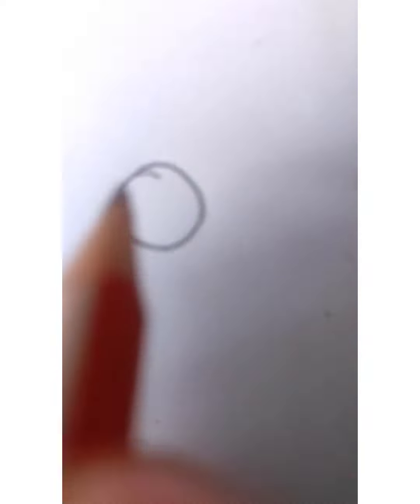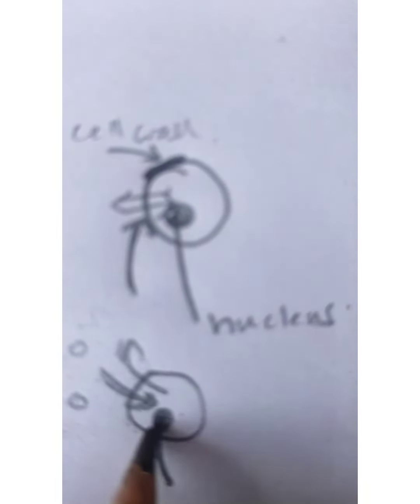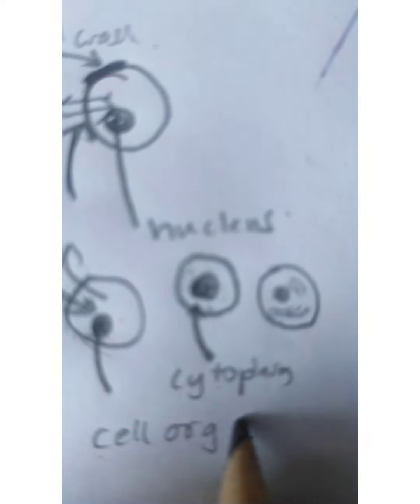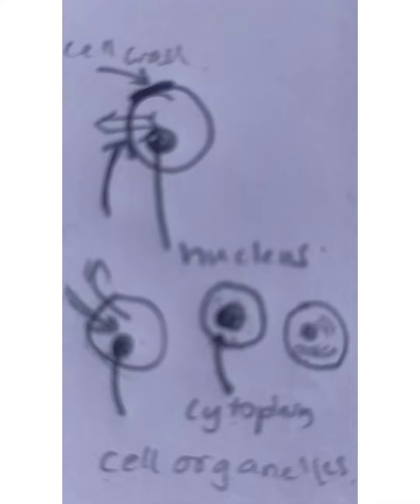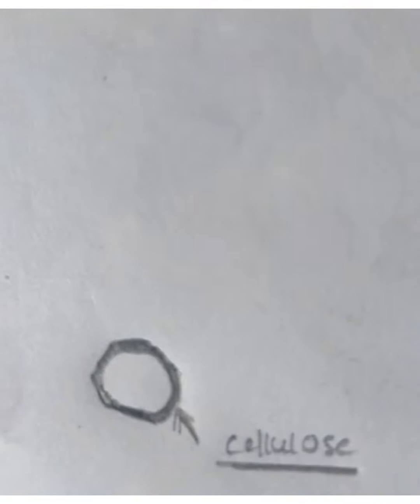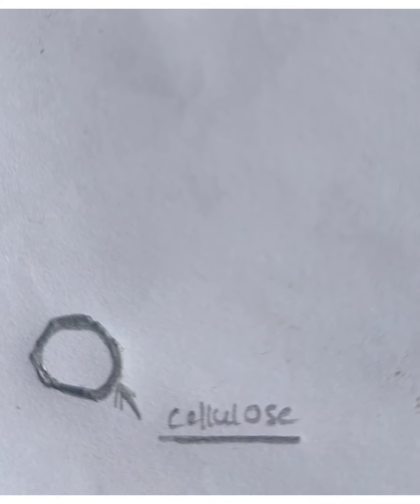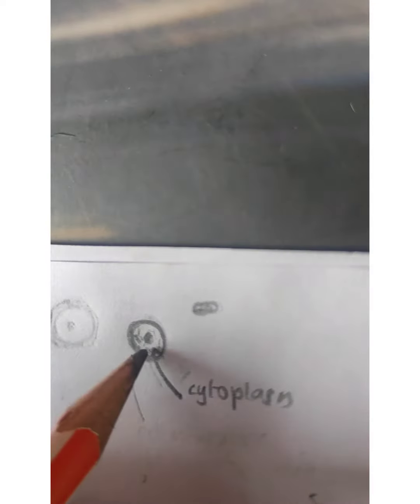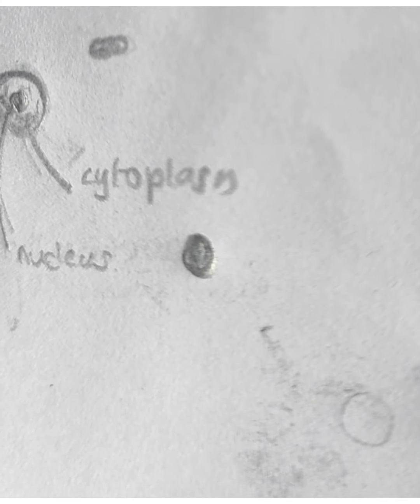O/L science - 6. Structure and functions of plant and animal cells (English medium)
To join the classes , join the telegram group

Science lessons
English medium
O/L
Grade 10